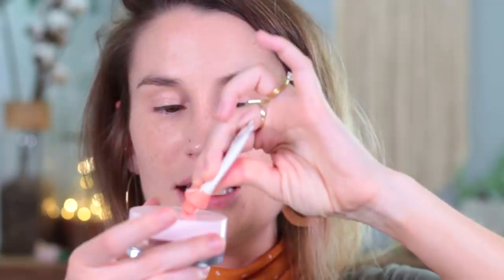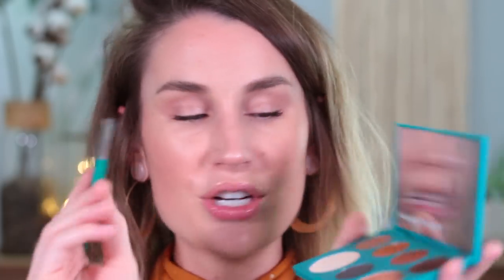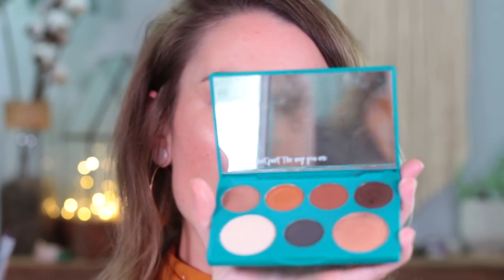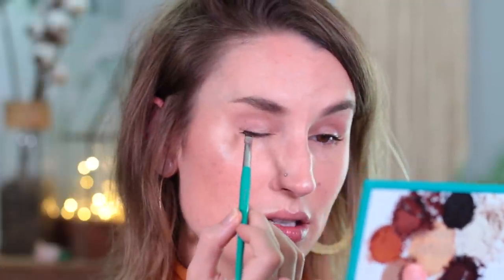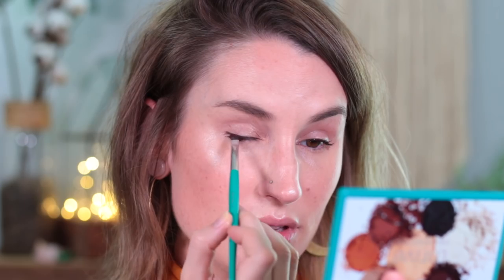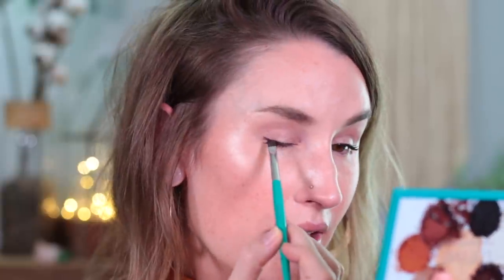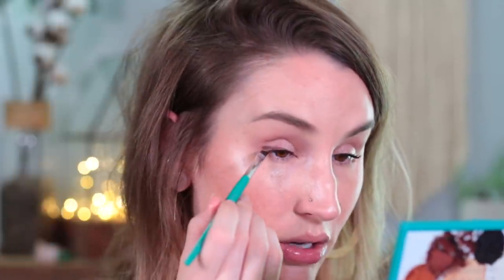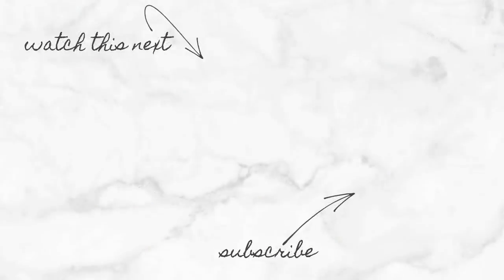5 MINUTE FACE OF GLOSSIER | Quick + Easy Makeup That Looks Good In Real Life!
Hello, Blushfam! Today I’m kicking off my “5 Minute Faces” Series with a deep dive on my old friend Glossier. Glossier offers an effortless, dewy look for all complexions, and all ages. Come see how I throw together my favorite quick makeup looks with Glossier.

Tools:

Eco Tools Complexion Buffer Brush
Eco Tools Fluffy Brush (I have no idea why this was discontinued)